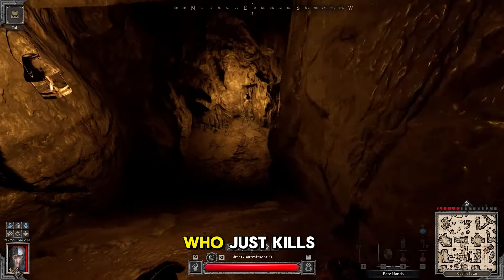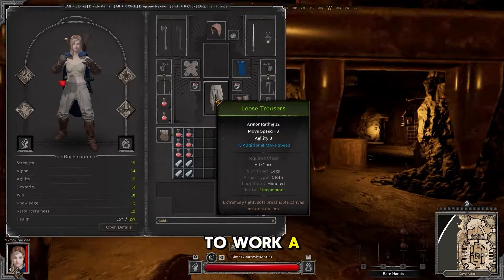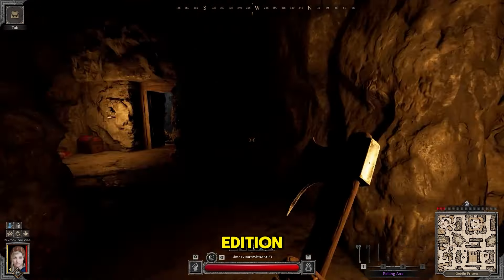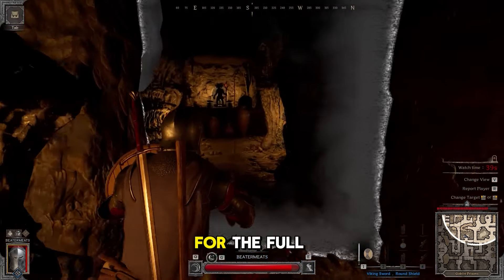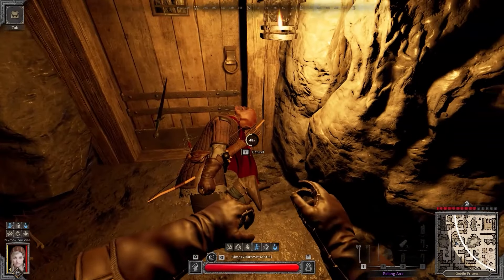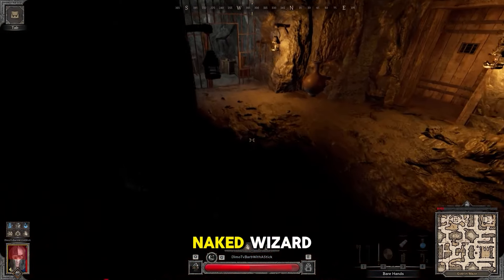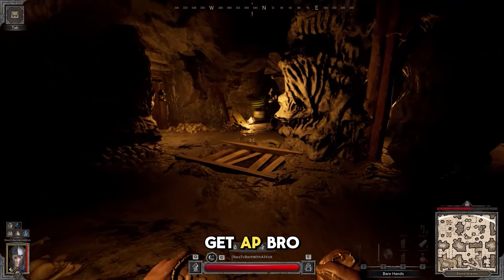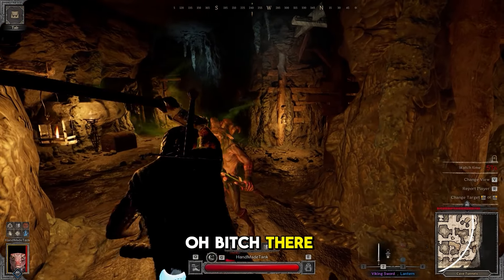40 DEX Felling Axe is Extremely OP | New Meta Barbarian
Hey everybody, It's Dimo. Today I tested 40 DEX Felling Axe and it's Extremely OP.
First Game was to test Felling axe and get a little used to.

Second Game comes with 33 DEX in Action.

Third Game 40 DEX in Action starts at 12:30

0:00 Upcoming Next
0:23 Start of The Video
2:30 Lobby Inspection
3:20 Build Requests
3:51 Start
5:00 Dark and Darker Community + Suggestion to New Youtubers
6:10 First Encounter
8:30 33 Dex New Game Fight with Rogue
12:30 40 Dex First Fight
15:00 Fight with Bard
17:00 Toxic Bard Fight